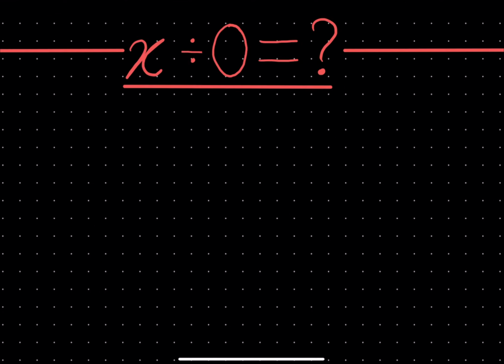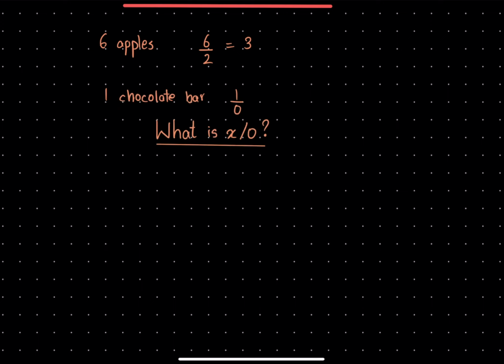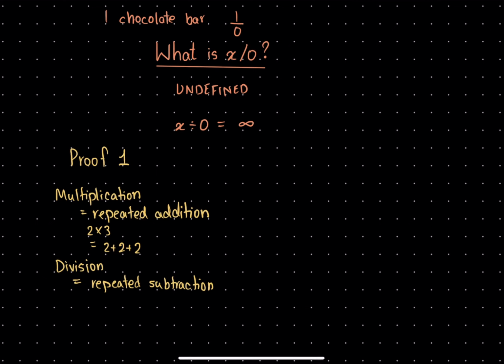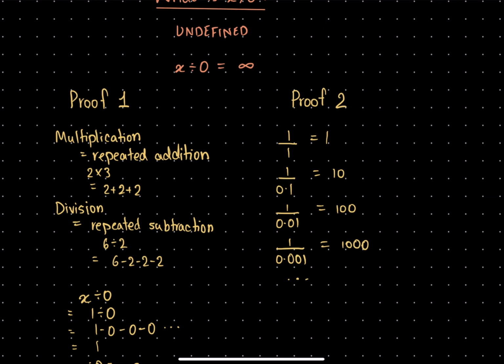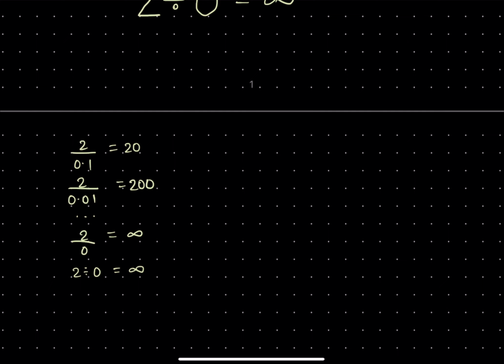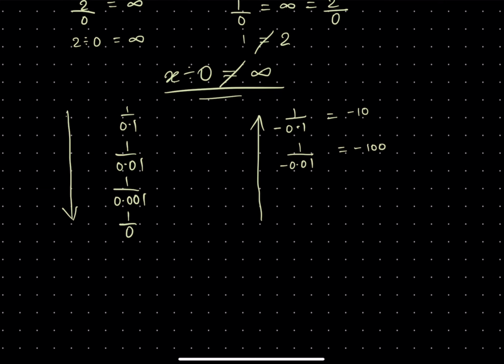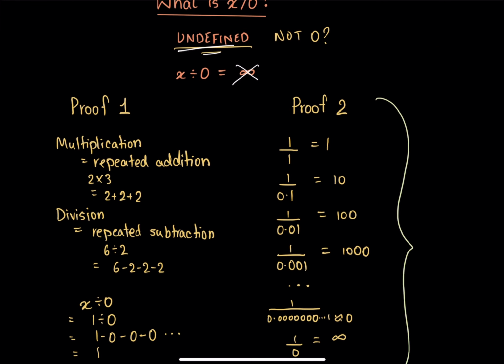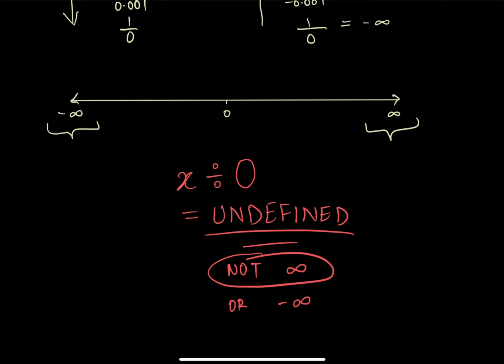What is x/0? | Why anything divided by 0 is undefined | Prakash Academy